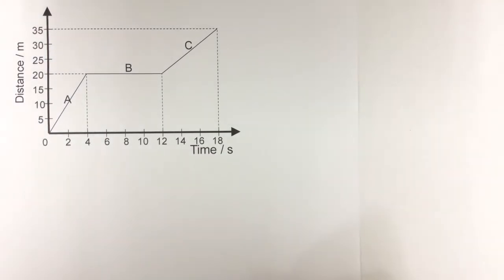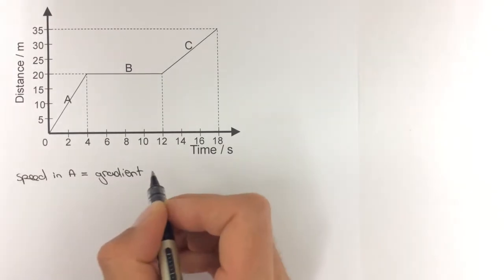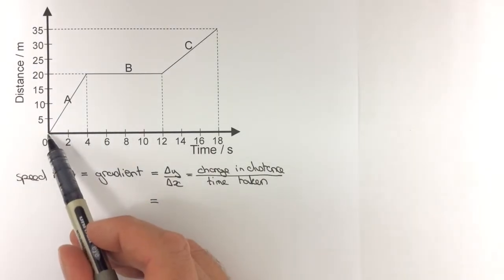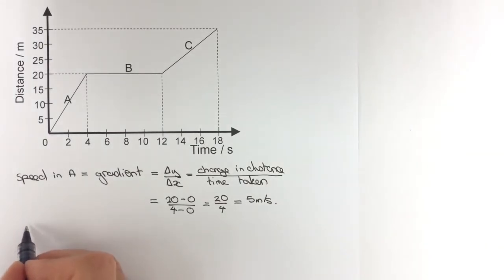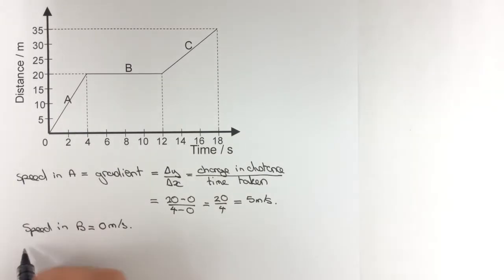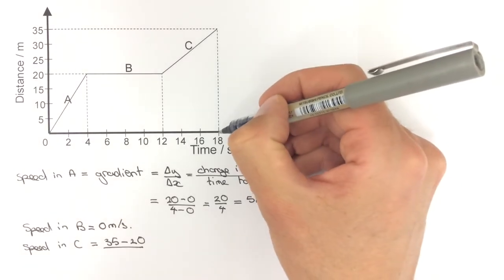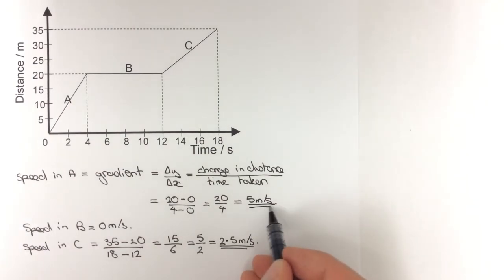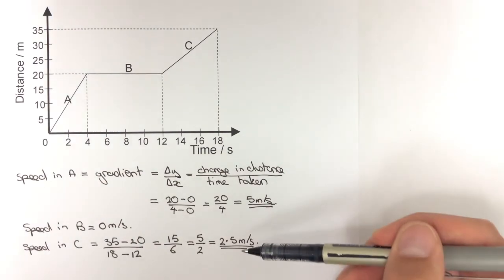Speed from a distance time graph intro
Finding speed from the gradient of a distance time graph

GCSE Physics